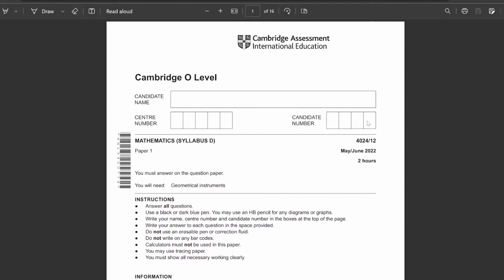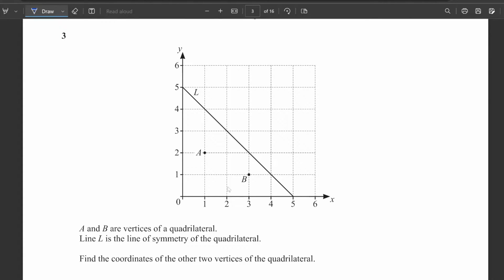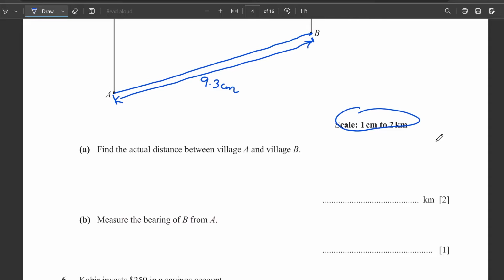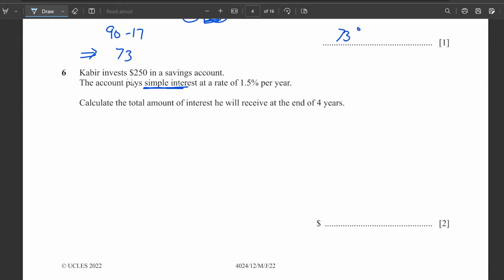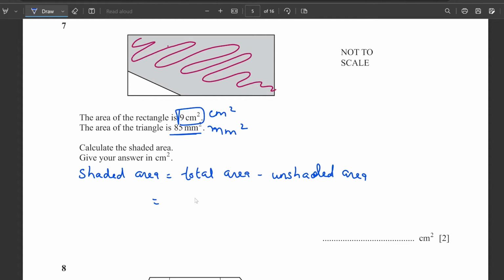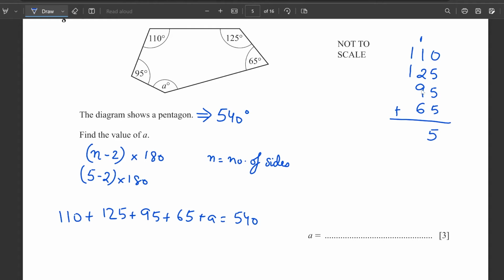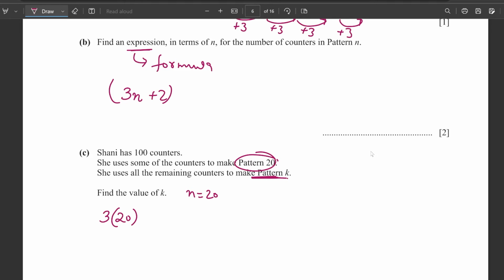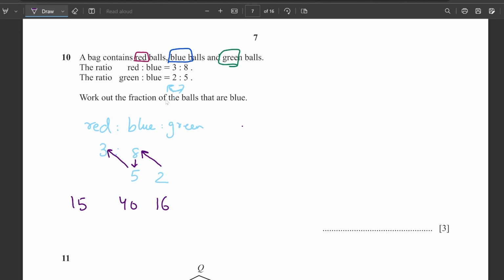O Level Mathematics | May June 2022 | P1 | SIR MOIZ